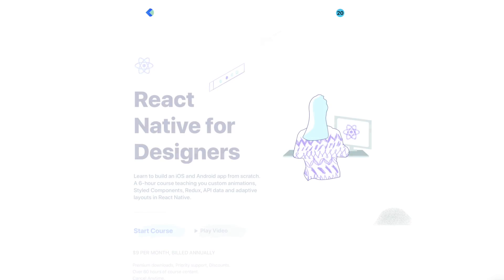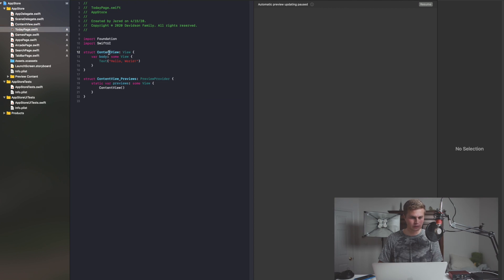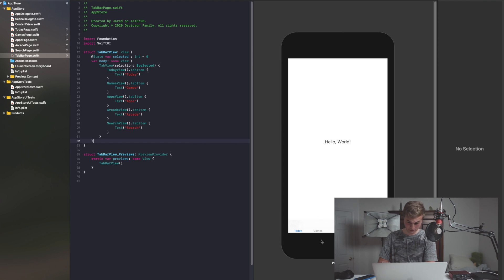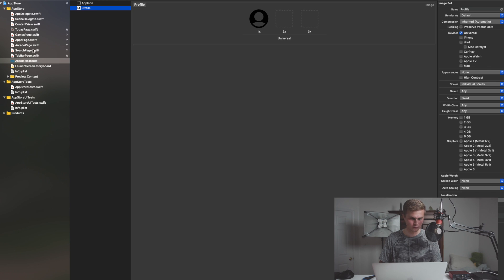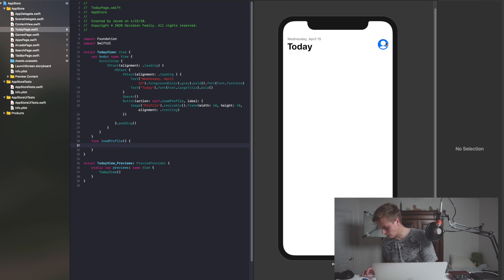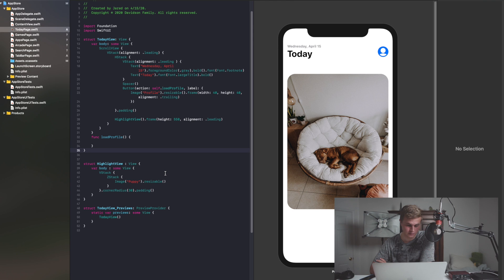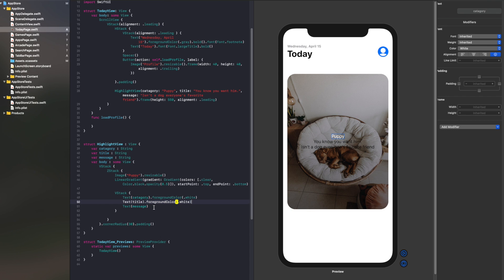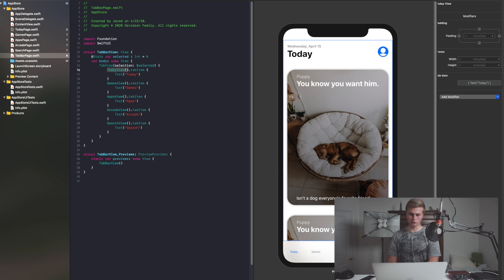Let's Design the App Store w/ SwiftUI! (Part 1)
Today we take our first step in just doing design work with SwiftUI.